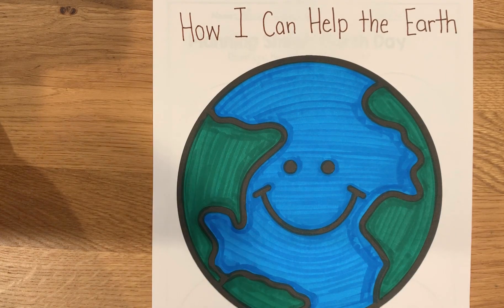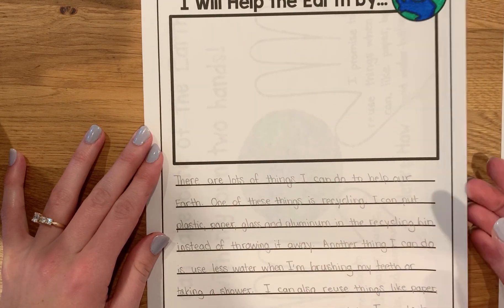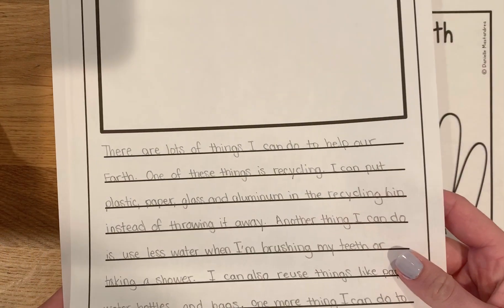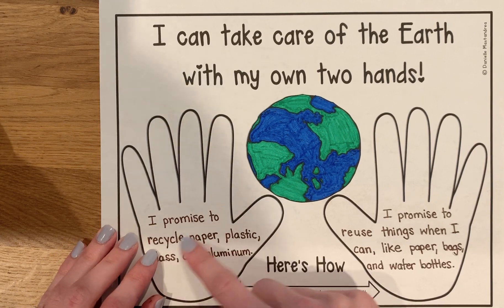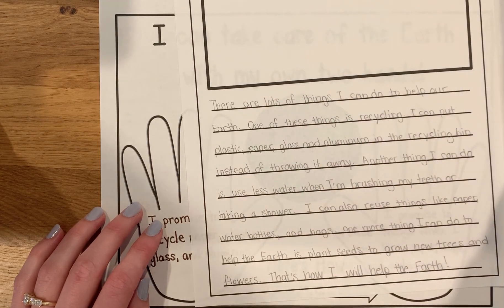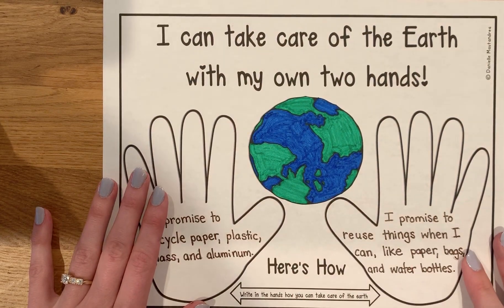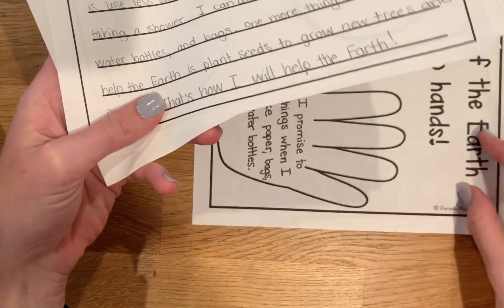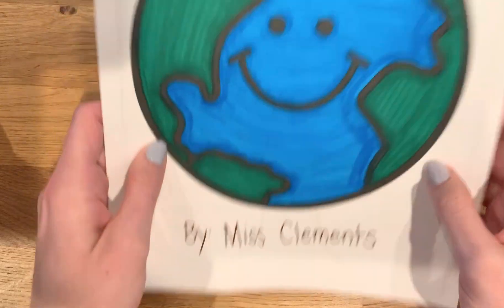Earth Day Writing Part 3: My Promise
Use what you've learned and written about this Earth Day to make a poster. Write your promises to the Earth on this poster, and keep it as a reminder to treat the Earth with love!